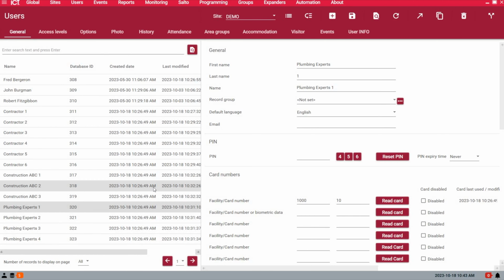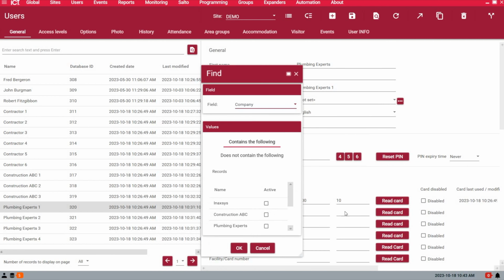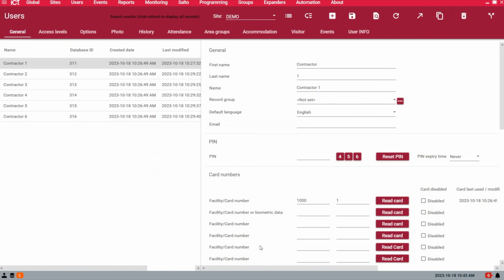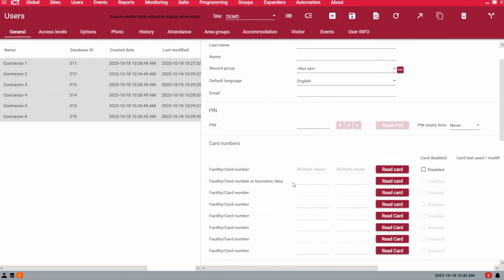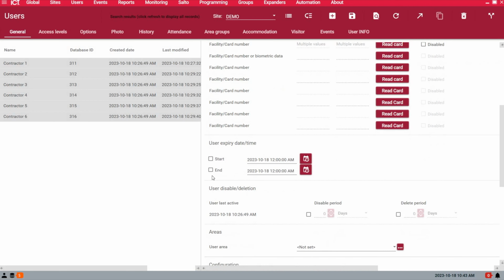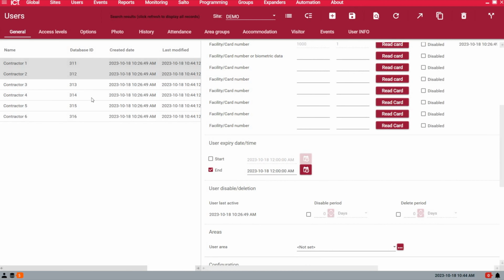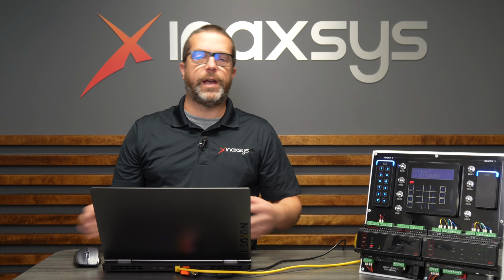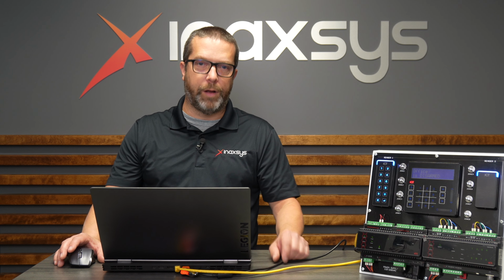How to Disable Multiple Users at a Time with ICT Protege GX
Welcome to the Inaxsys channel, your ultimate destination for professional access control solutions! In this exclusive video, we have the privilege of hosting Frederic L. Bergeron, Director of Technical Support at Inaxsys. Join us as he unravels the secrets to efficiently disabling multiple users at once using the cutting-edge ICT Protege GX system.

Explore the power of ICT Protege GX, the trusted access control solution officially distributed by Inaxsys in Canada. Frederic will walk you through a step-by-step guide, demonstrating how to effortlessly manage and maintain your access control infrastructure with unparalleled precision and ease.